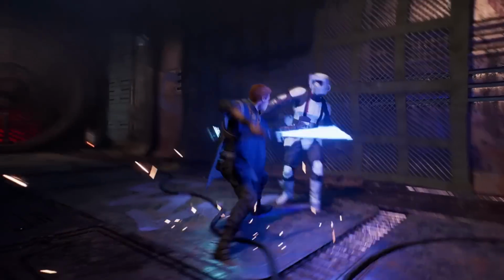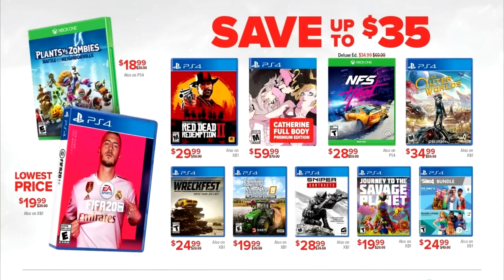NEW PS4 Update 7.50 Live Right Now + New PS4 Game Deals Tomorrow